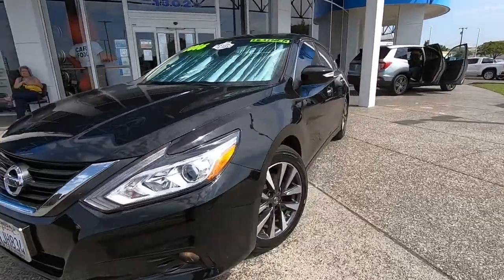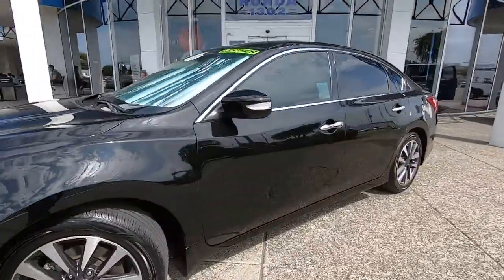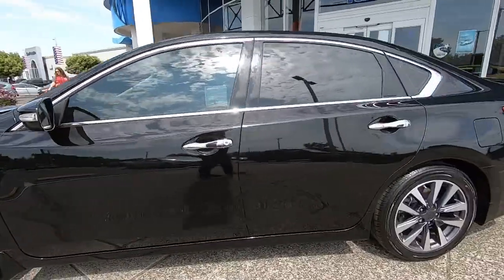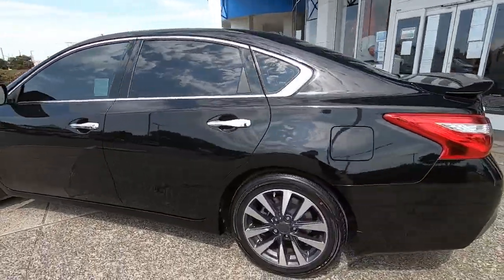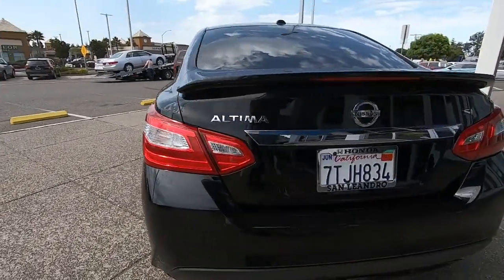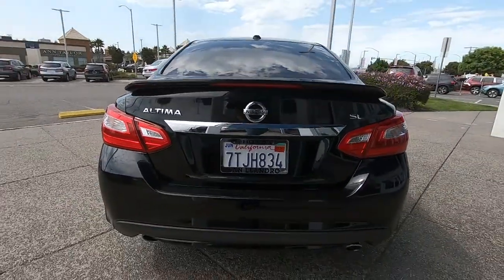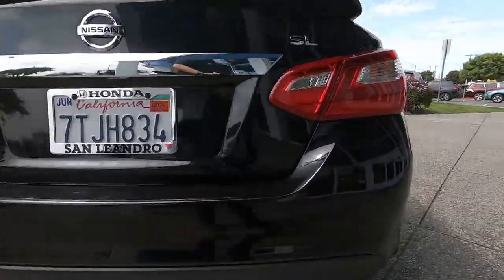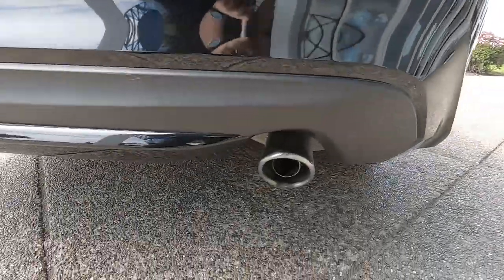2016 Nissan Altima 2.5 SL Sale Price Lease Bay Area Oakland Alameda Hayward Fremont San Leandro CA 4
Super Black 2016 Nissan Altima 2.5 SL Sale Price Lease Bay Area Oakland Alameda Hayward Fremont San Leandro CA
2016 Nissan Altima 2.5 SL - Stock#: 45527A - VIN#: 1N4AL3AP7GC137122

Used Car Dealer inventory for Sale in San Leandro Bay Area of Ca near Oakland Hayward Alameda Castro Valley San Francisco and Union City California